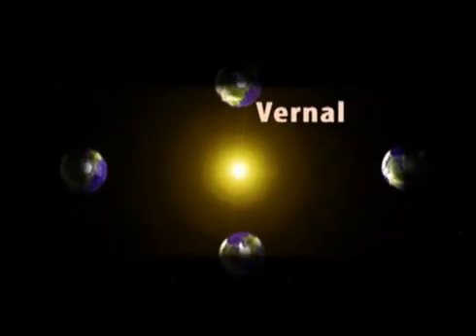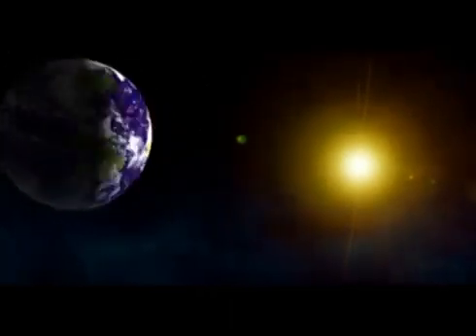How Equinox s Work Beyond Our Earth medium